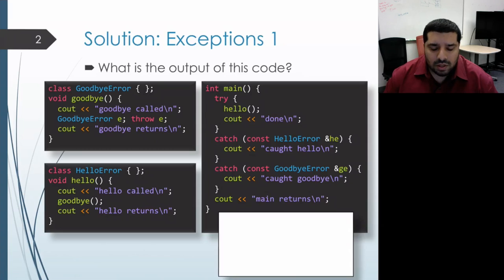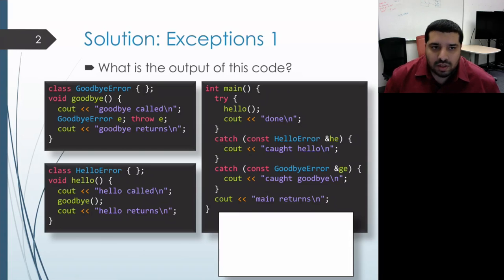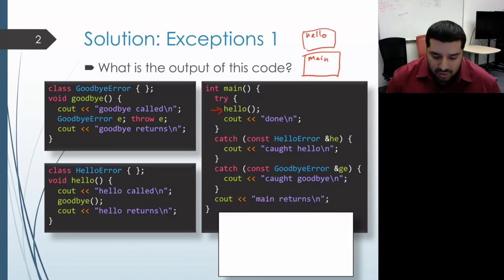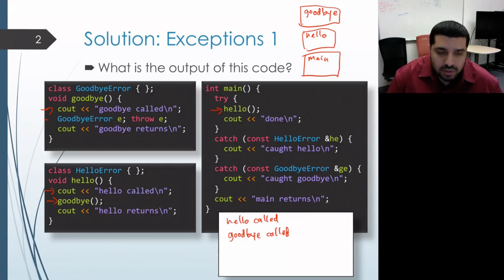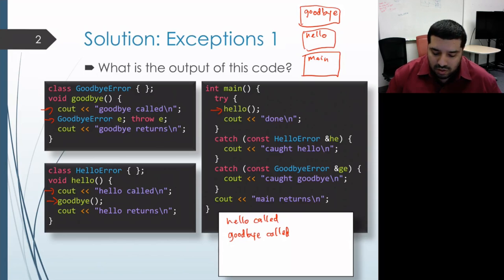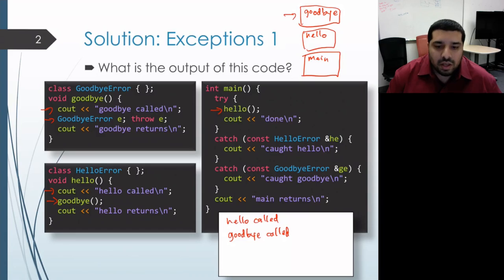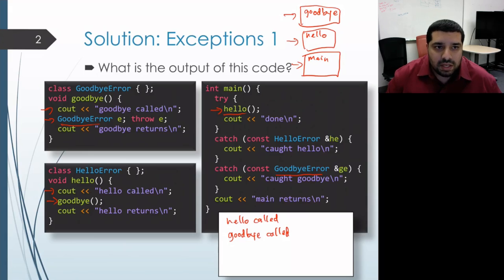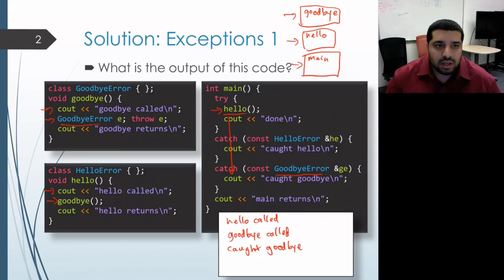EECS 280: Lecture 23 Exercise 1: Exceptions 1